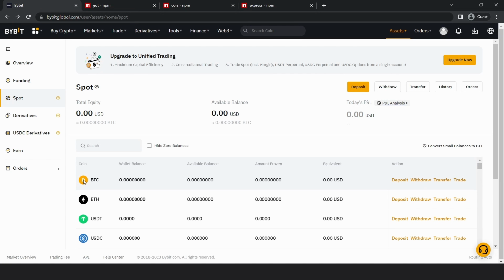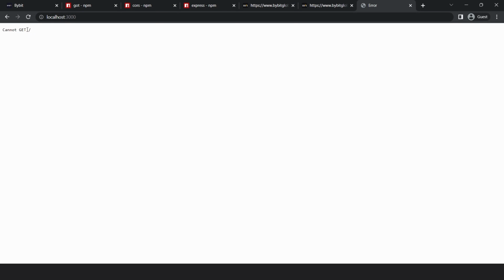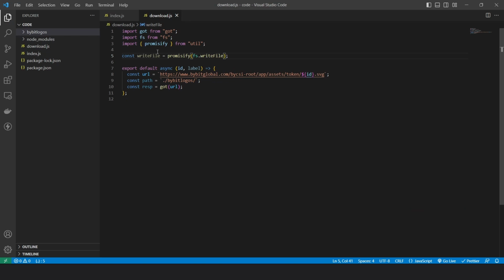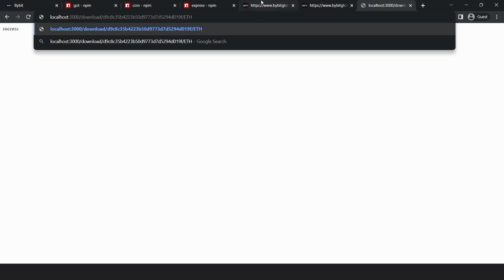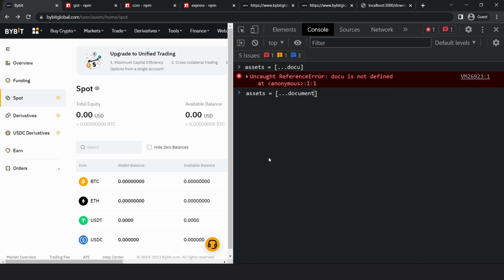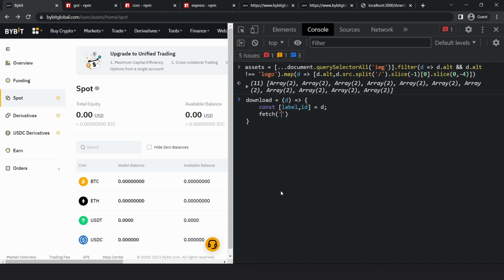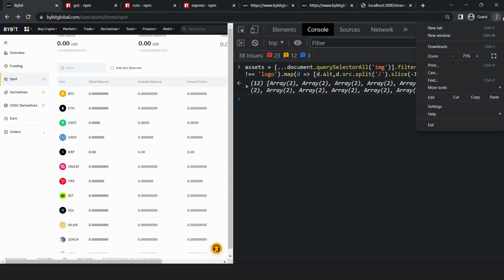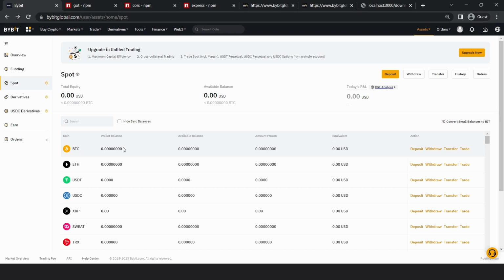Bybit - Download Icons.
Timestamps:
00:00 - Intro
01:10 - Part 1 - NodeJS App
09:45 - Part 2 - Browser Script